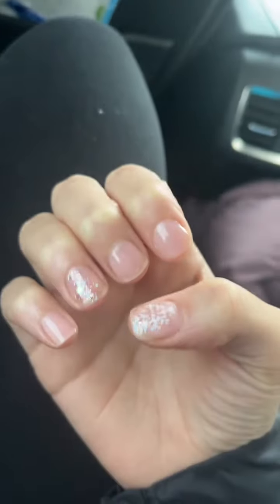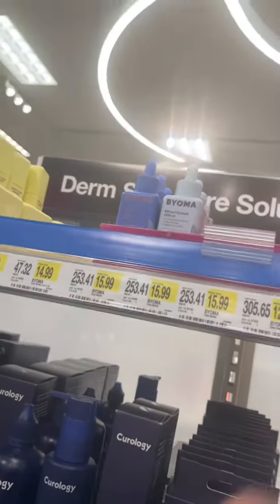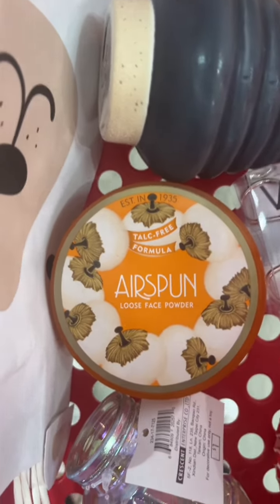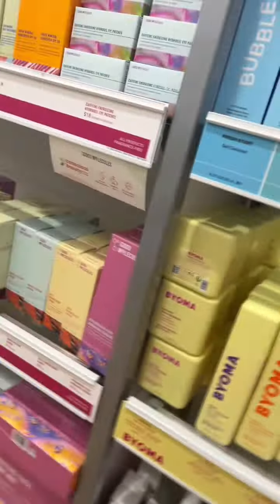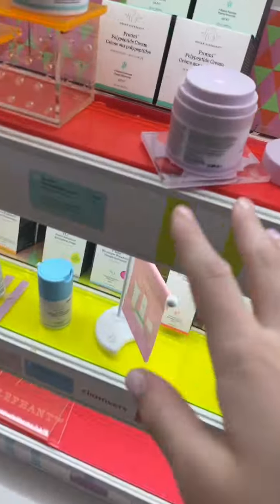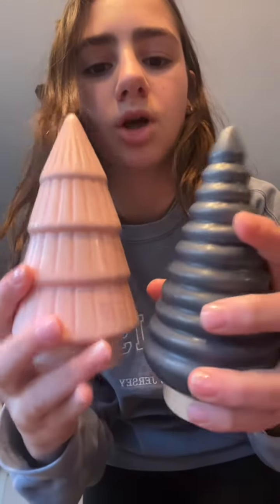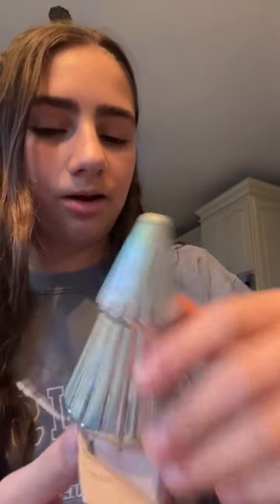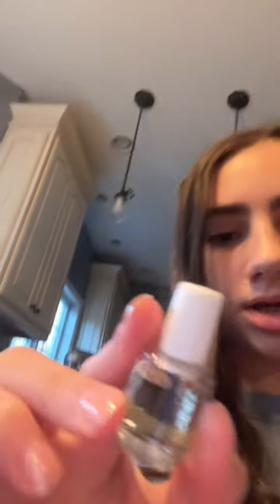Shopping trip with Lily!